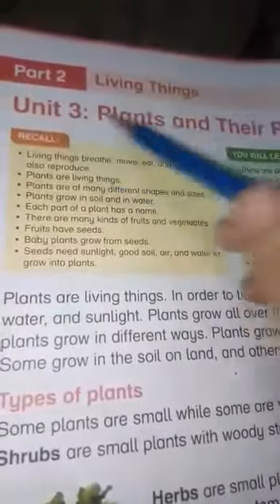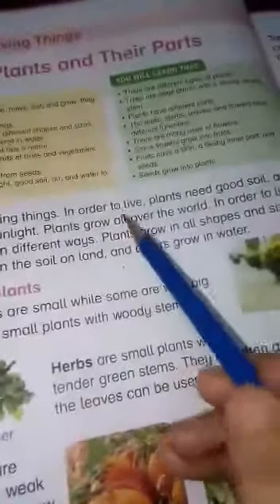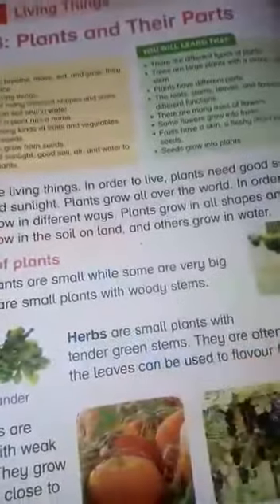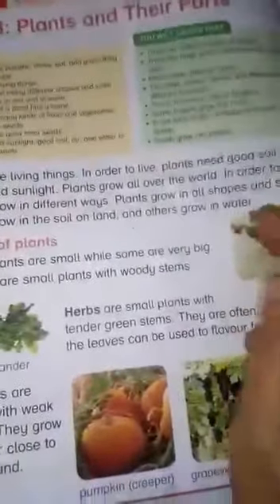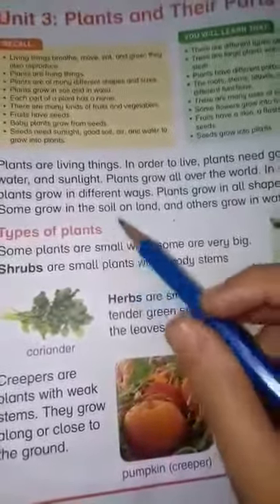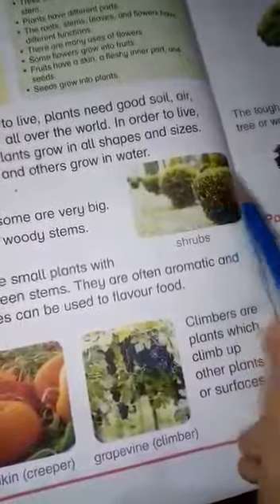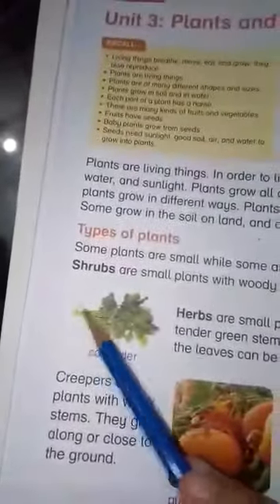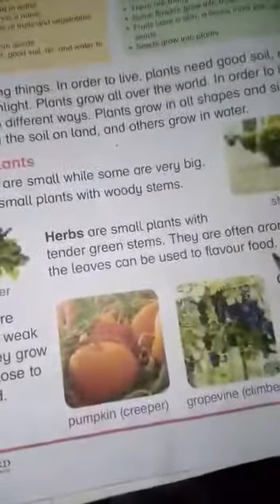Class 2 (Science) pg# 18 & 19 (Part 1)